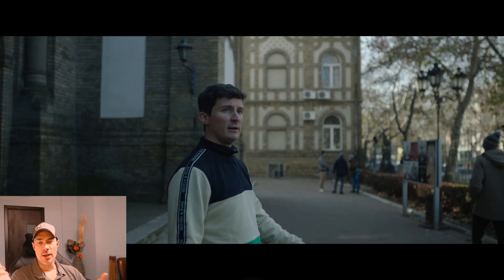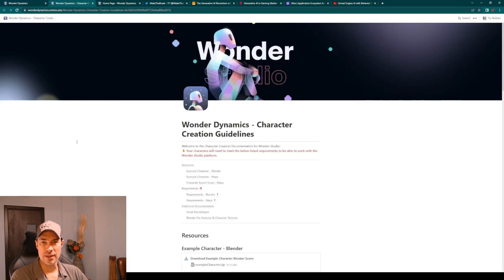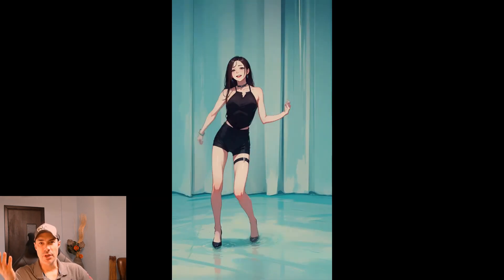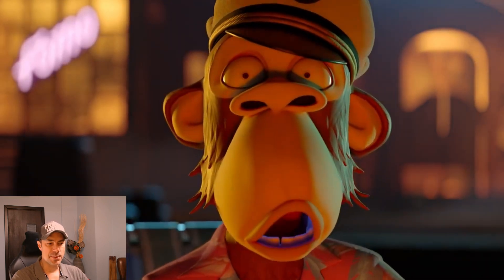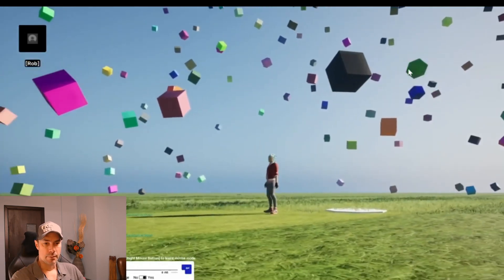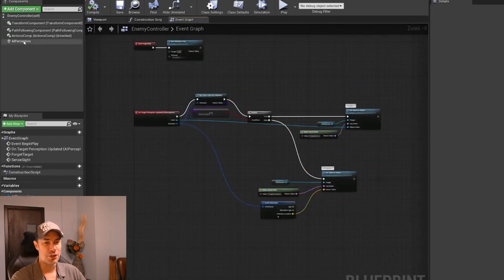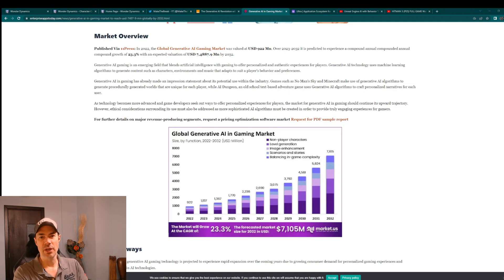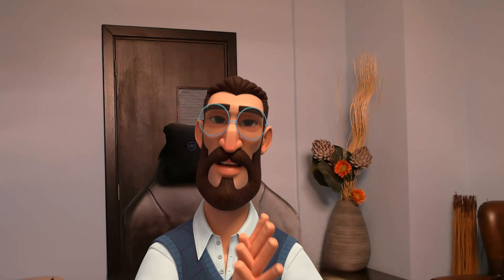A.I. Animation and Tools that will change videogames as we know them.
The revolution in gaming is coming fast. These tools and techniques may be in their infancy, but the pace at which A.I. is evolving they'll be changing the way we play games soon and forever.

We update you on Wonder Dynamics, ChatGPT game inclusion, and a multitude of use cases in gaming that are about to transform the experience.